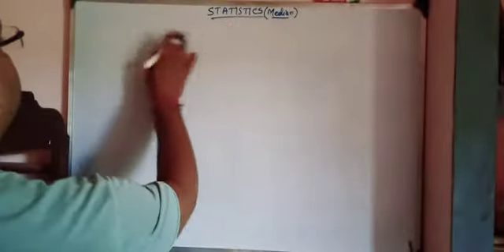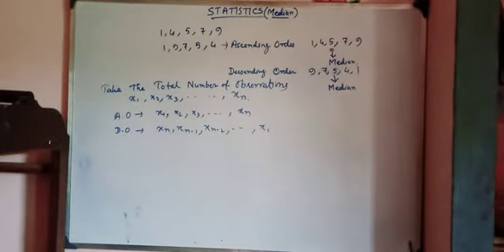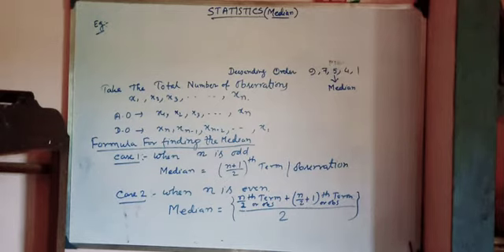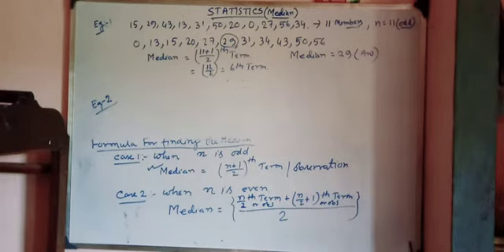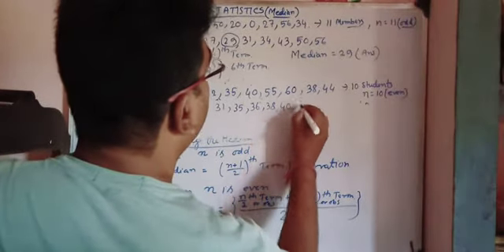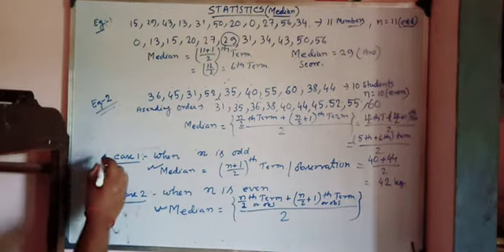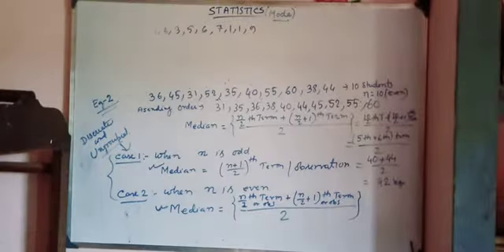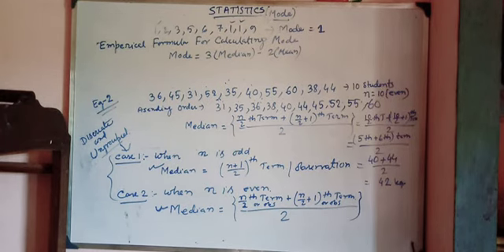May 31, 2020,MEDIAN AND MODE | EMPERICAL FORMULA